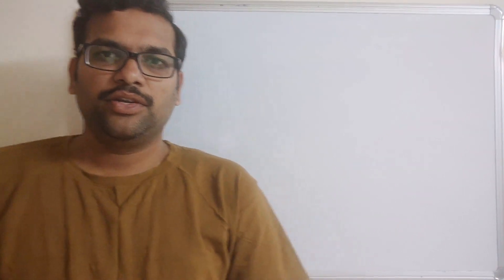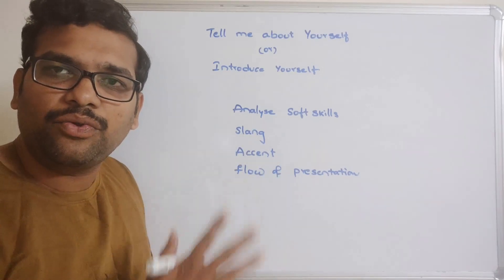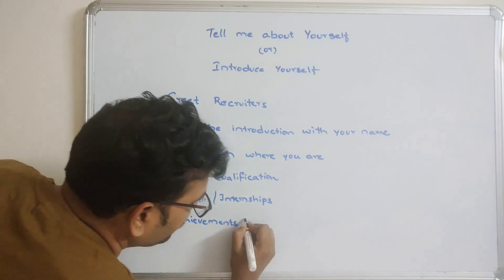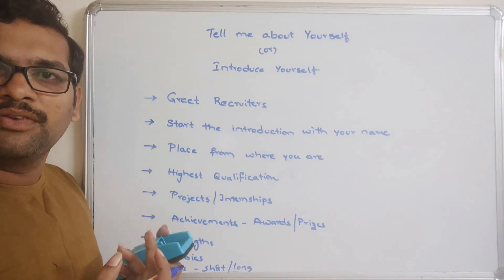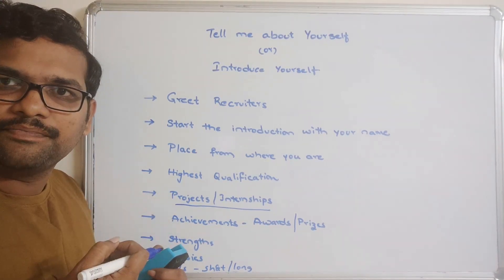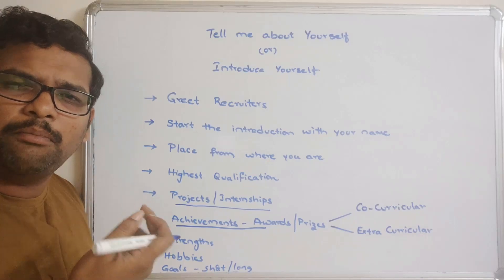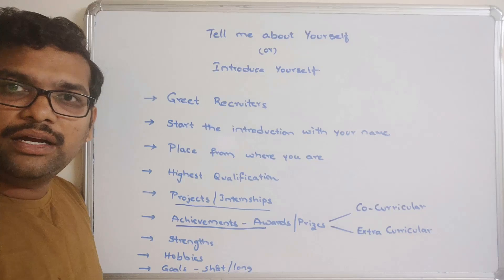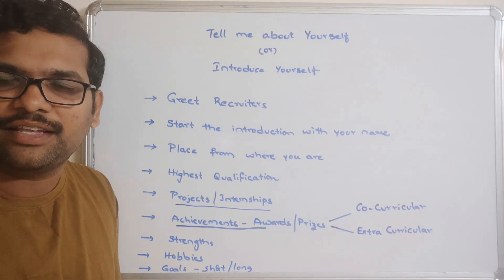TELL ME ABOUT YOURSELF or INTRODUCE YOURSELF - How to answer this question in Interview||CAREER TIPS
@careertips  @interview tips  @careerguidance

How to answer the question "TELL ME ABOUT YOURSELF" or "INTRODUCE YOURSELF"

1. Greet recruiters
2. Start with your name
3. Place you are from
4. Highest Qualification
5. Projects / Internships
6. Achievements / Awards - Both CO-Curricular & Extra Curricular
7. Strengths
8. Hobbies
9. Goals - Short Term / Long Term
10. Thanking recruiters